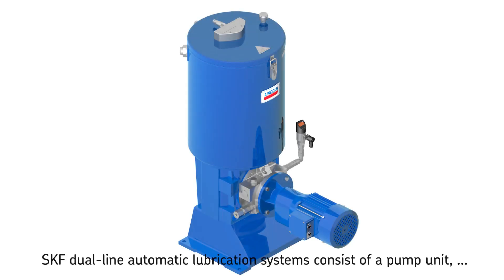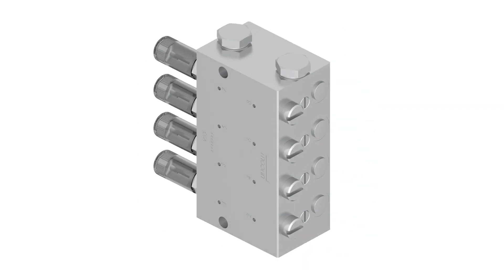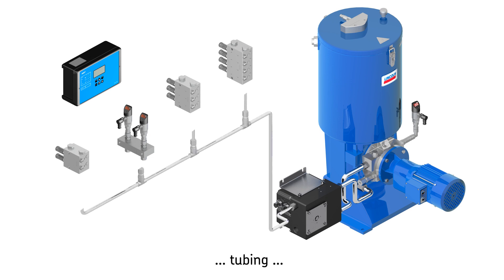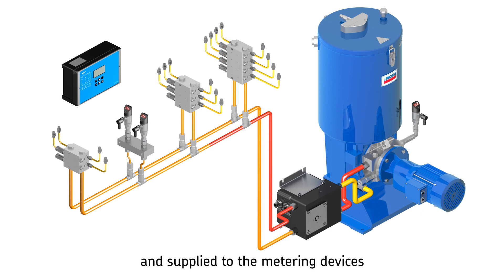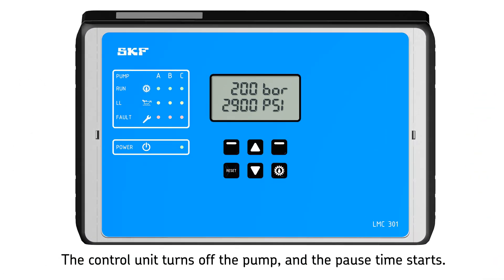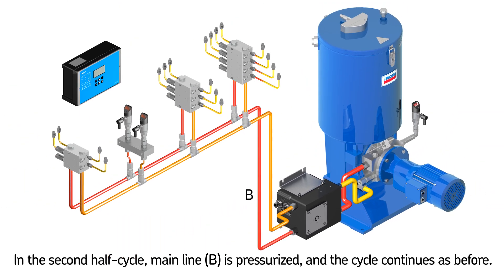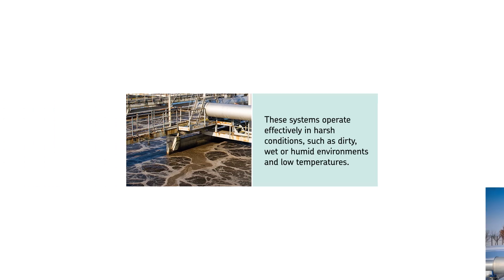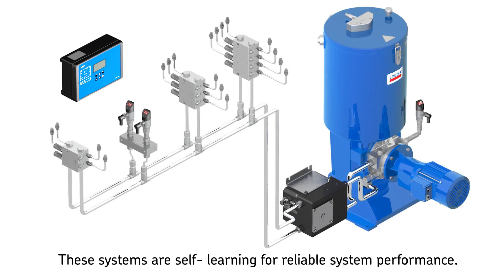SKF Lincoln Dual-line lubrication systems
Discover how SKF and Lincoln dual-line lubrication systems function. This animation presents system components, working principle and typical applications.